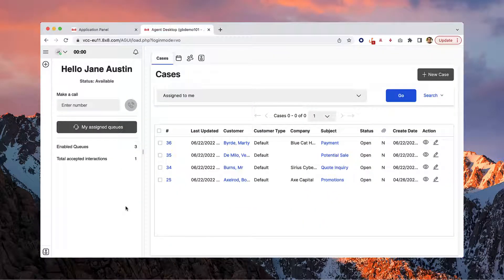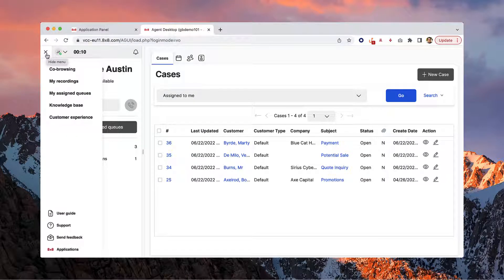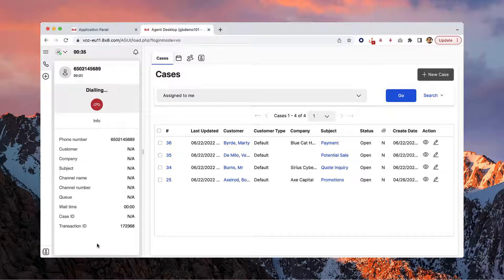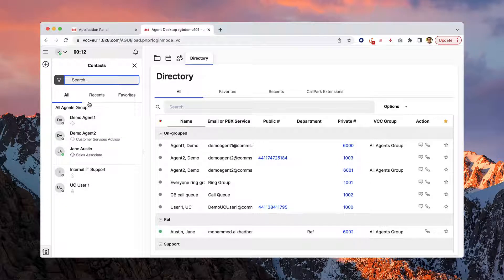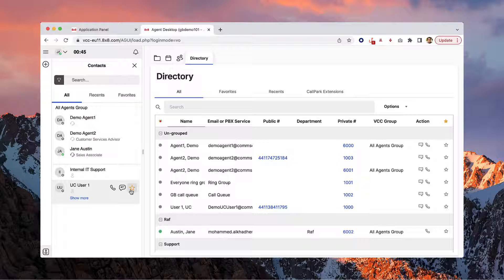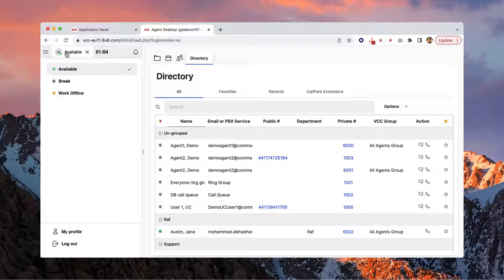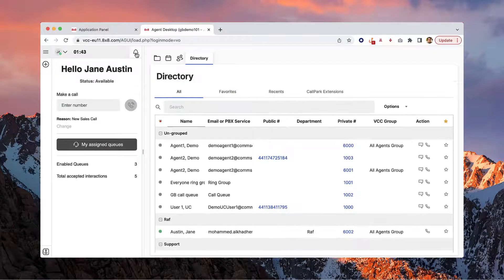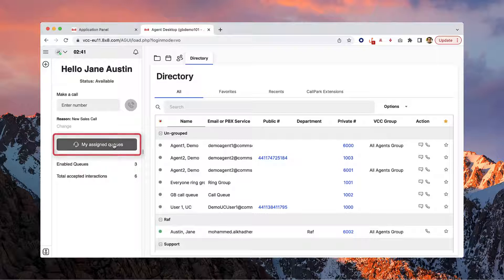Control Panel in Agent Workspace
The Display Panel tabs in 8x8 Agent Workspace give you easy access to Cases, Tasks, Customers and Directory.